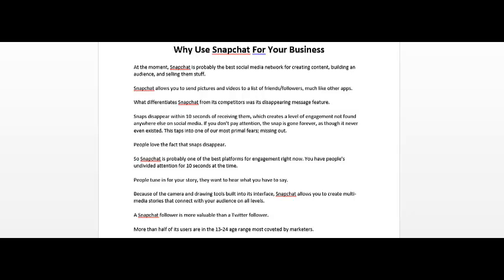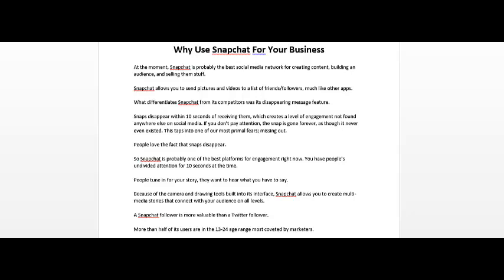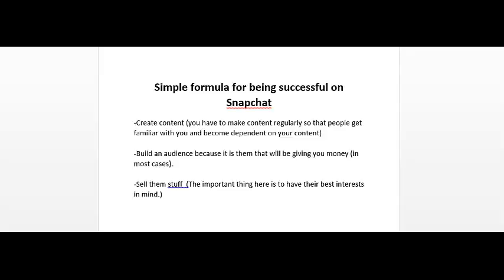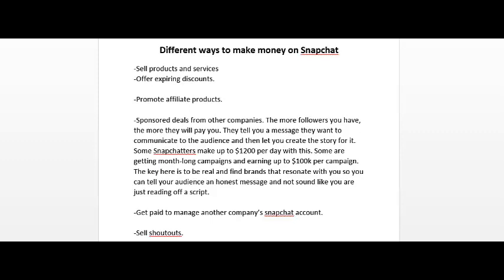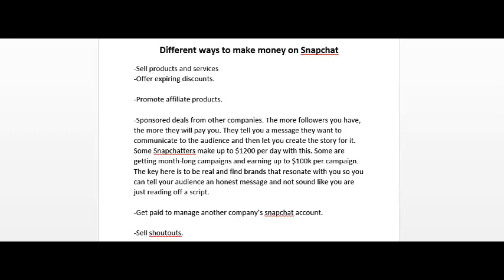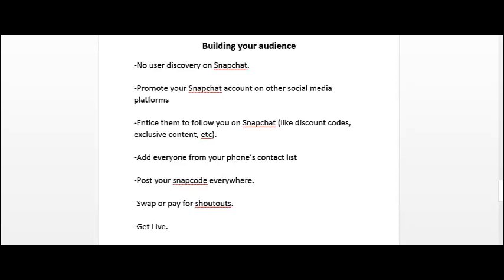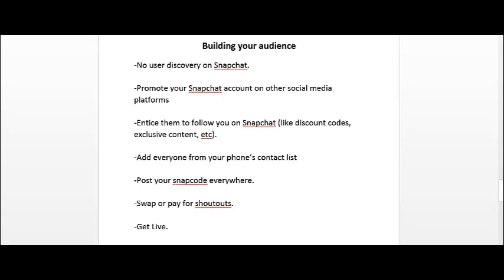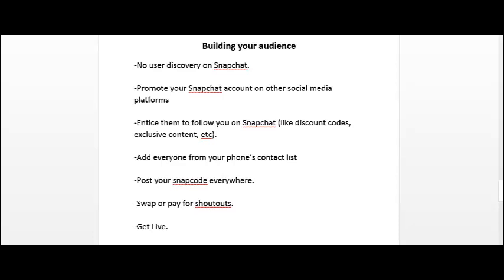September 24, 2021